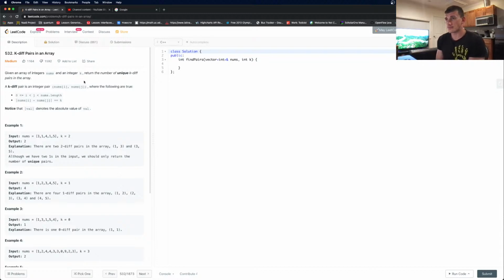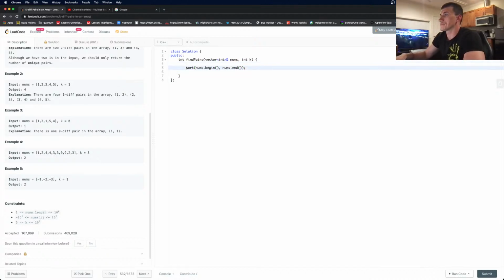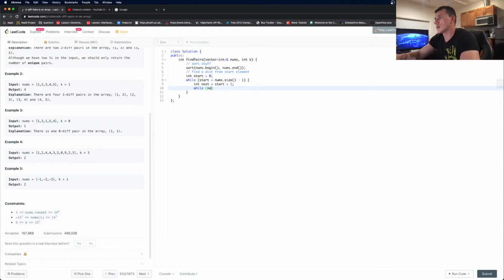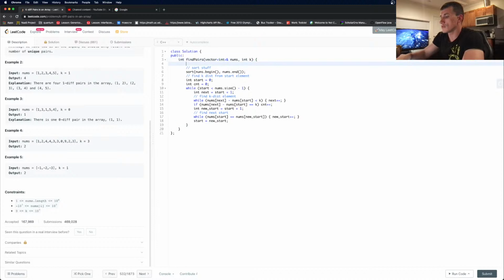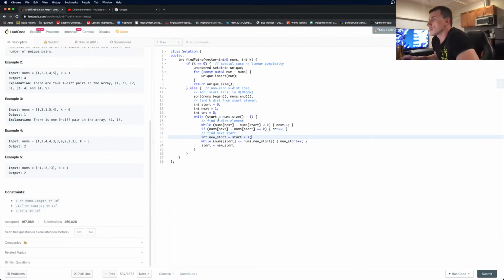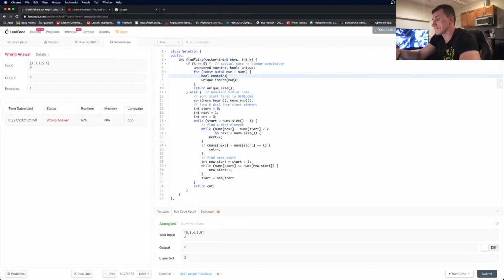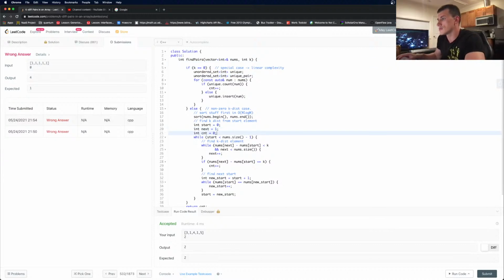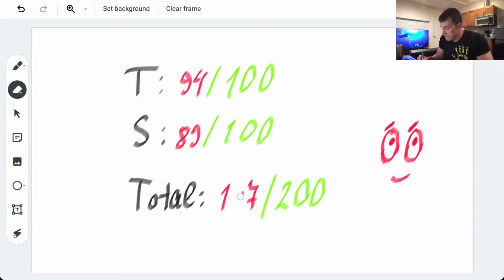[Problem 49 out of 1000]: Degenerate Codes Live - Takes It Easy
532. K-diff Pairs in an Array

Description:

Given an array of integers nums and an integer k, return the number of unique k-diff pairs in the array.

A k-diff pair is an integer pair (nums[i], nums[j]), where the following are true:

0 less or equal to i less than j less than nums.length
|nums[i] - nums[j]| == k
Notice that |val| denotes the absolute value of val.